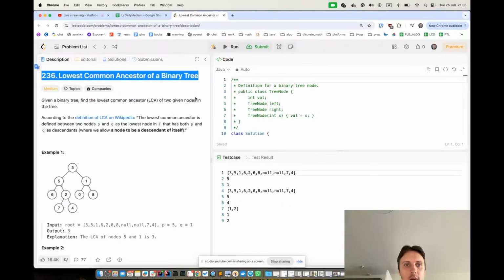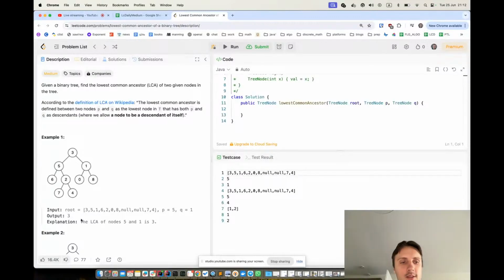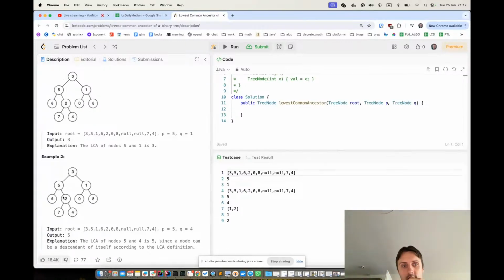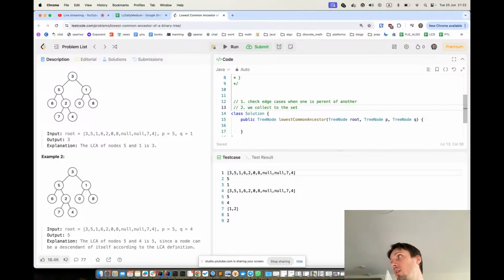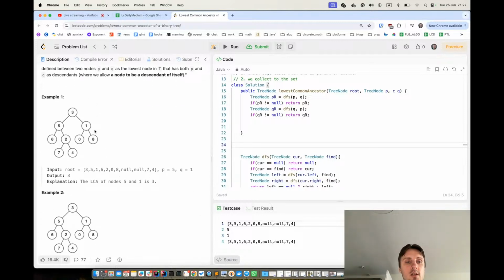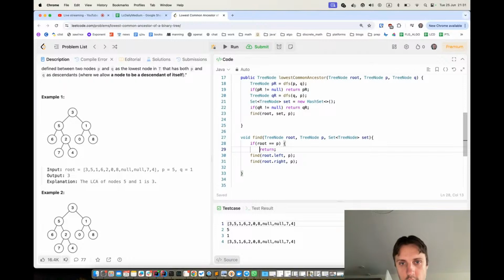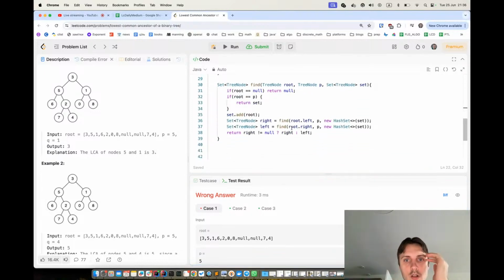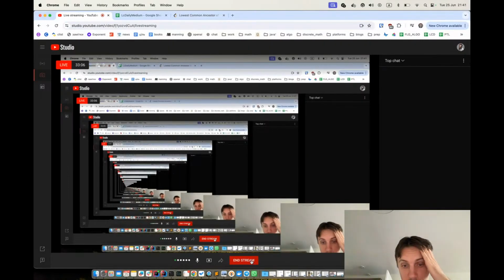Leetcode 236. Lowest Common Ancestor of a Binary Tree